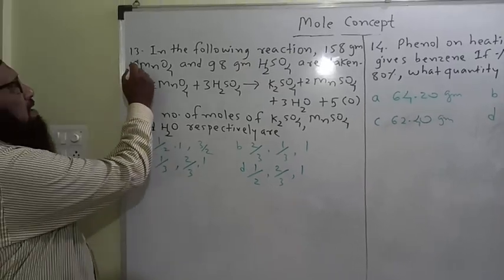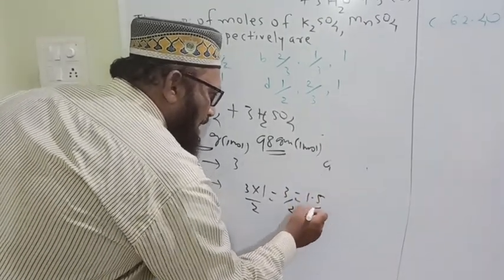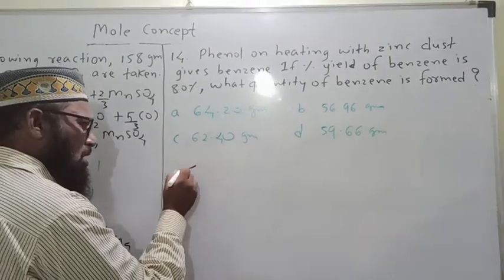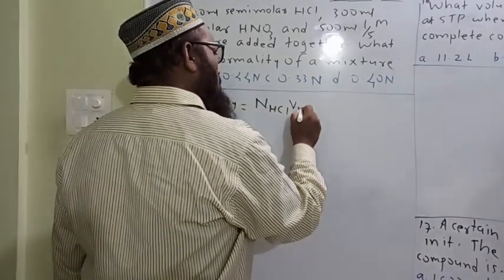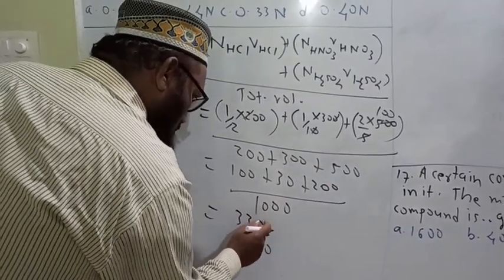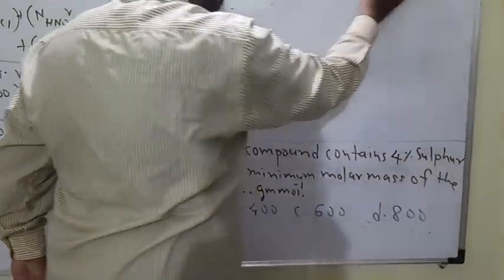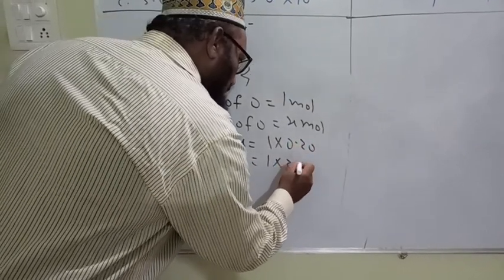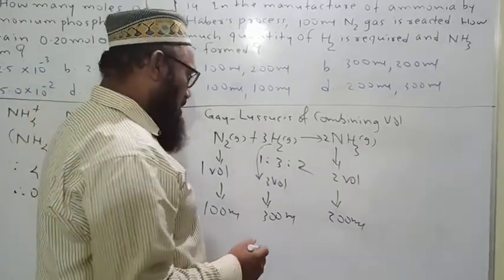SUPER 30 QUESTIONS MOLE CONCEPT PART-4 BY PROF RIYAZ PATEL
Super 30 questions on Mole concept
session useful for  MHTCET, NEET, JEE

The session was conducted by
Mr. Riyaz Patel-M.Sc Organic Chemistry
carry the experience of 26 years in
Physical Chemistry
Inorganic Chemistry
Analytical Chemistry

for more detail video session contact
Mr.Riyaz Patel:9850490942